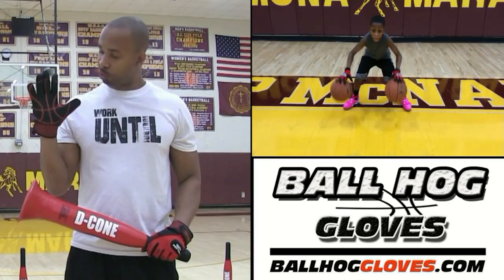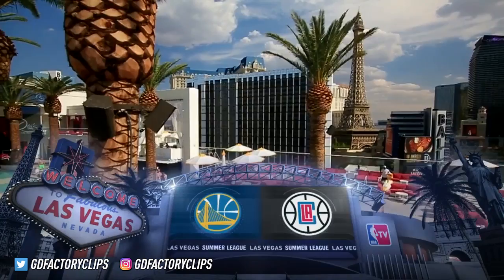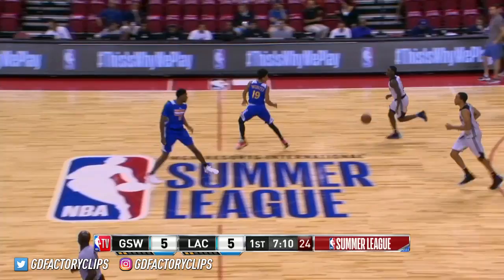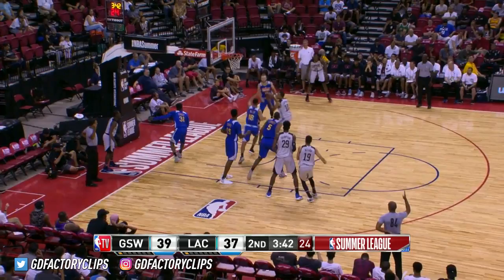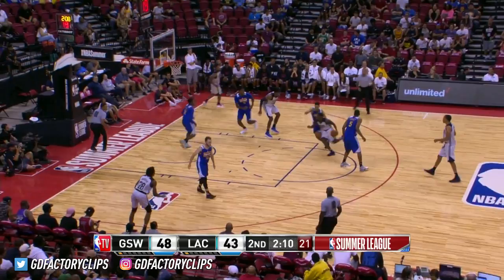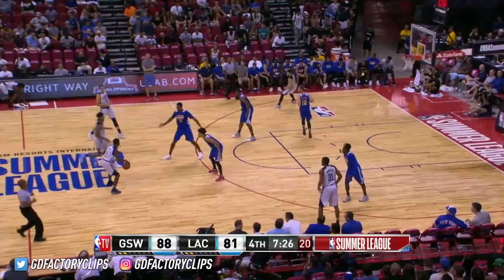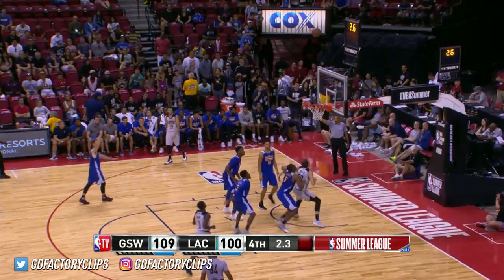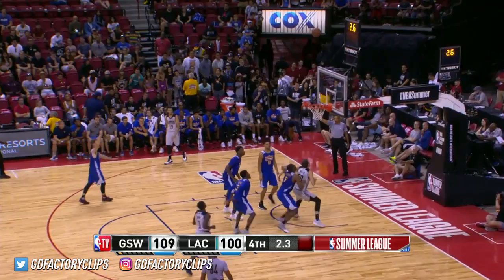Jawun Evans Full Highlights vs Warriors (2017.07.14) Summer League - 17 Pts, 6 Ast